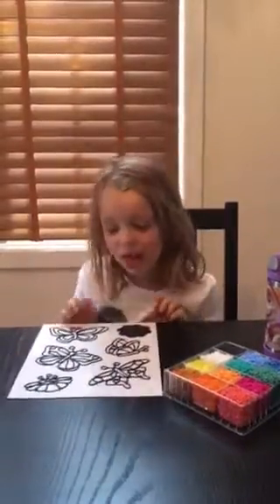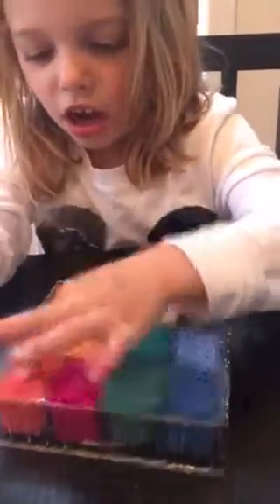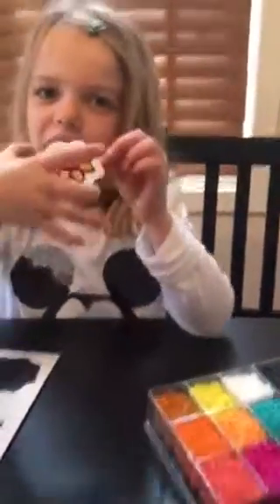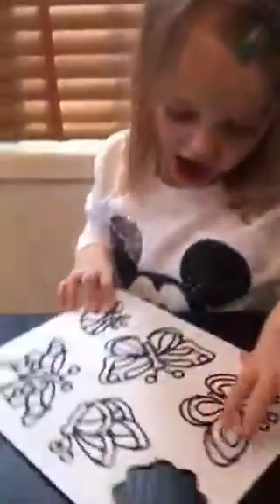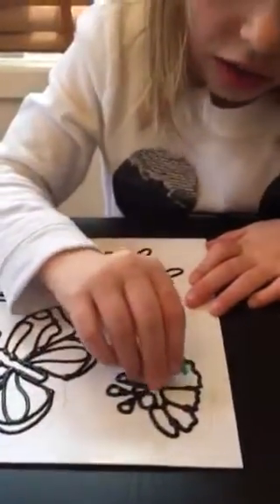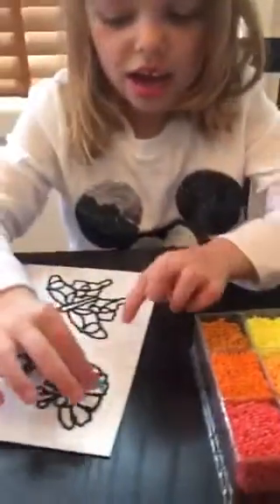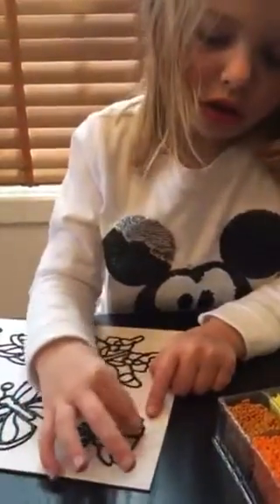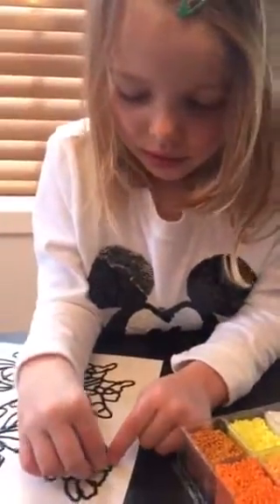Micro Mosaics with Alyssa Part 2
These were so exciting to touch and work with!

Do you like Micro Mosaics? Comment to let me know.

I post new videos at least once a week.

Alyssa